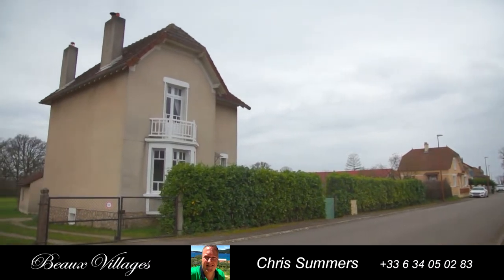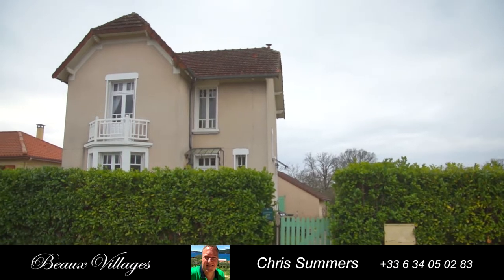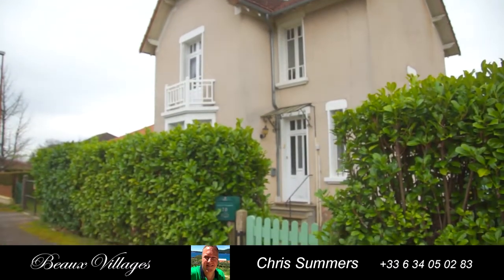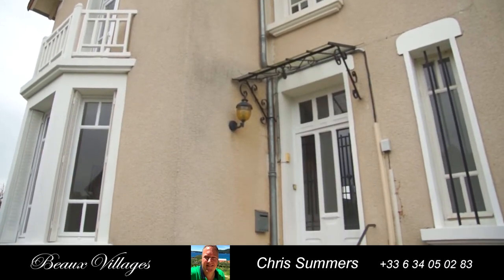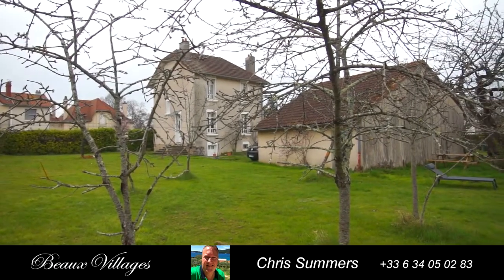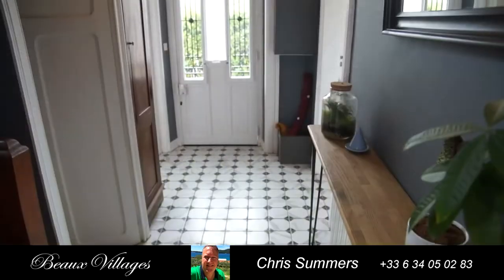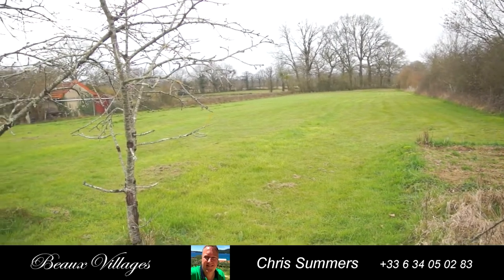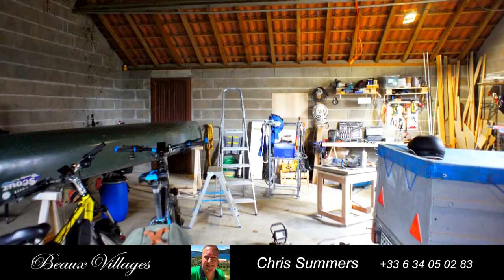Stylish pretty detached house with 4500 m2 of garden situated in a nice village with amenities.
EXCLUSIVE TO BEAUX VILLAGES! Situated in this popular large village with amenities where all your daily needs can be met.

A charming fully detached house with large south facing gardens surrounding it, a total of 4500m2. The property benefits from central heating fired by a pellet burner boiler

On the first floor you will find a lounge, dining room, Kitchen, cloakroom, stairs to the first floor and stairs to a large basement, ideal for working, a laundry room or storage

The first floor offers 3 bedrooms with lovely views cross the gardens and a bathroom

Outside, you have the large south facing gardens with countryside views plus a large 60m2 barn/workshop. There is a water source via a well with a solar panelled pump

The large village caters for most of your daily needs but the large town of Bellac is just 10km away for all the large supermarkets, restaurants, hospital and mainline station